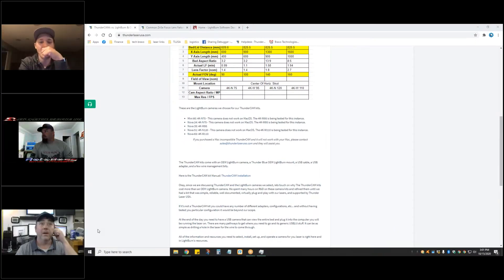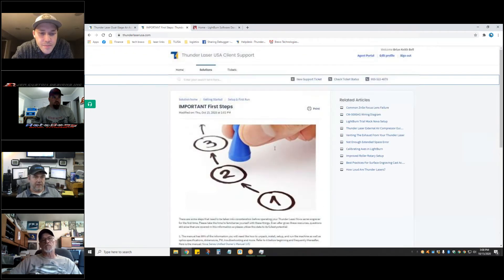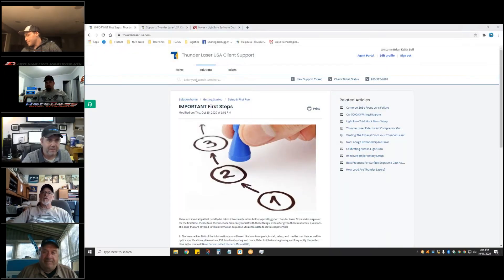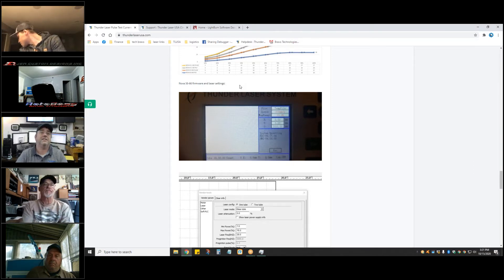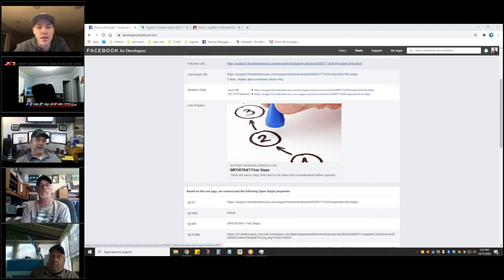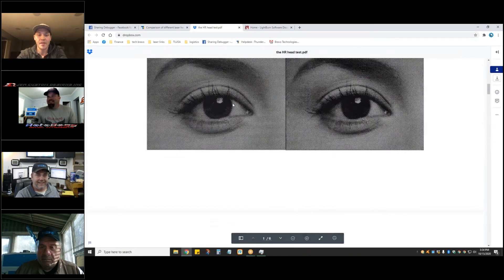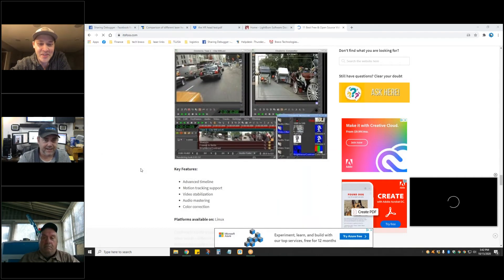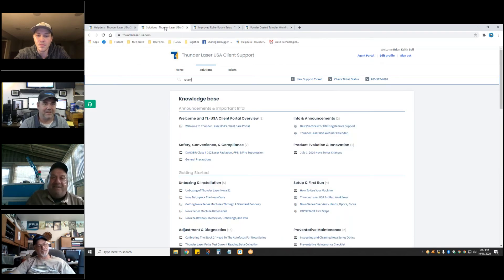Thunder Laser USA Weekly Tech Webinar 10/15/2020